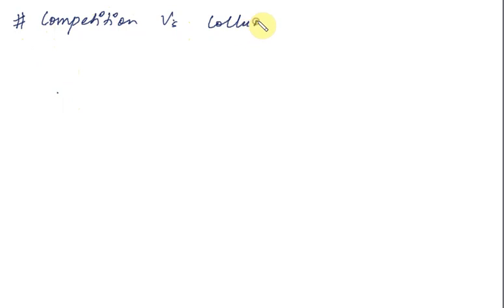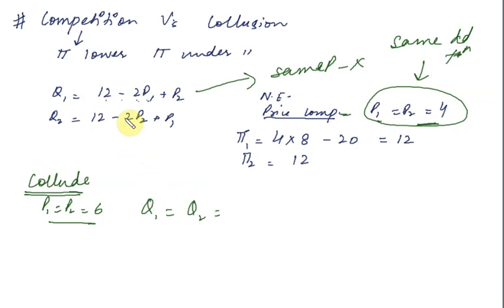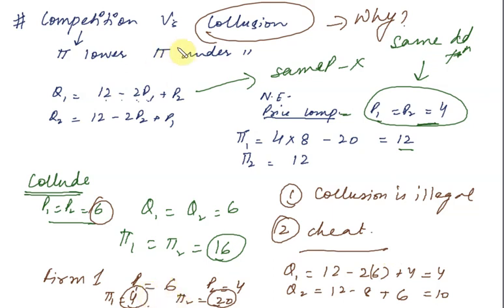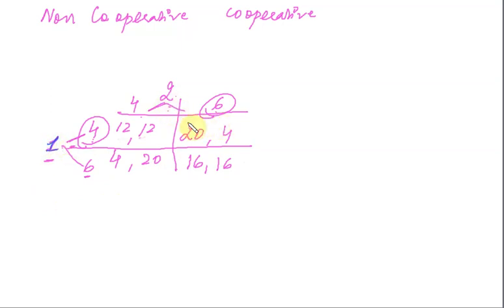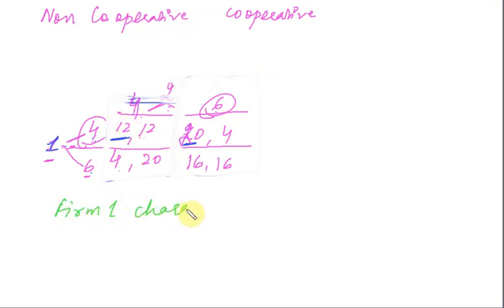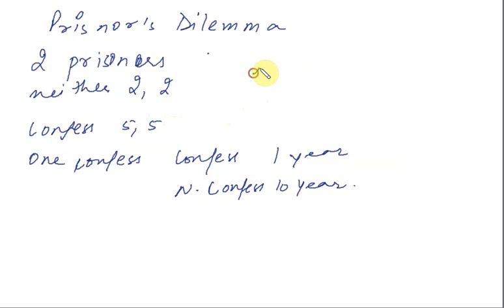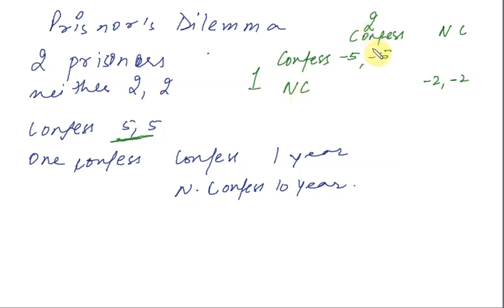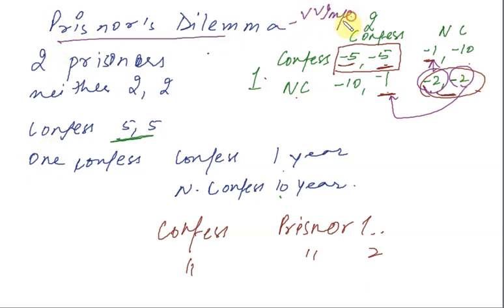11 Competition Vs collusion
BBE Sem 2 Micro Connect@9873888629